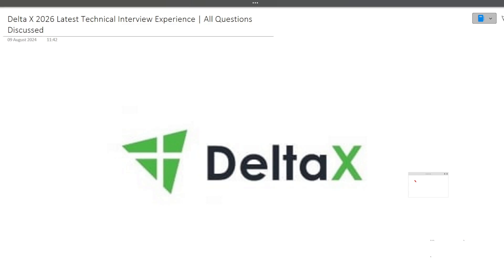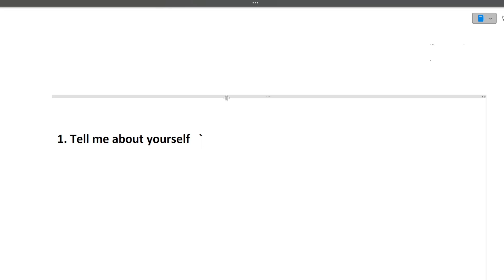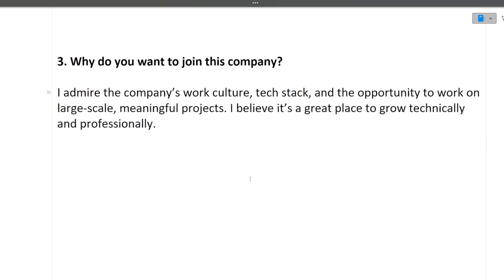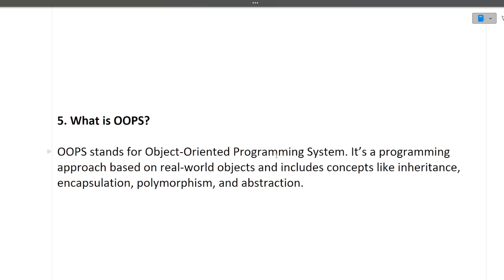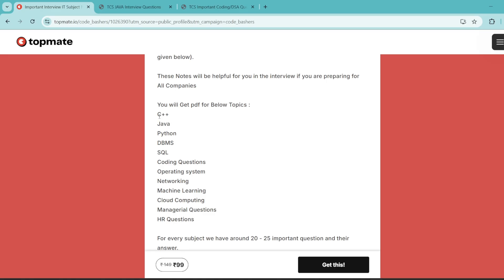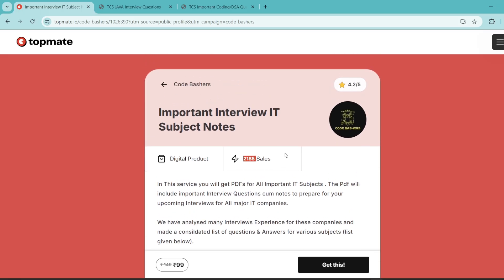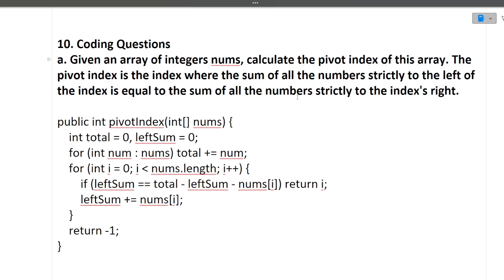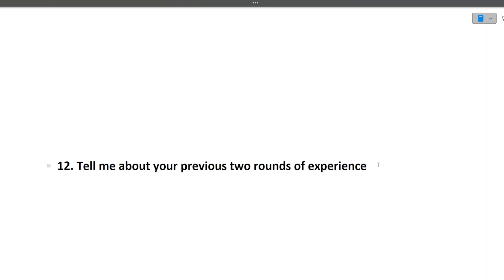DeltaX Technical Interview Experience 2026 | Latest DeltaX Technical Questions Asked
"Behind the Scenes of a Delta X Job Interview: My Experience and Insights".